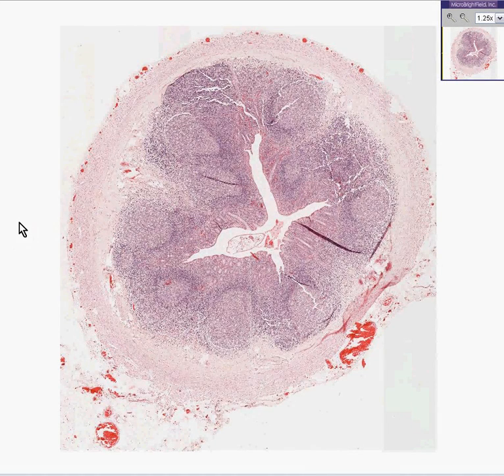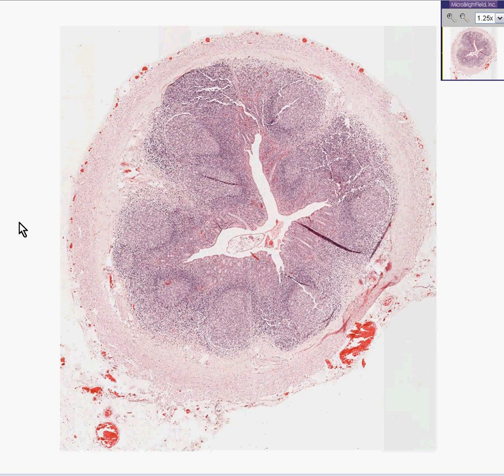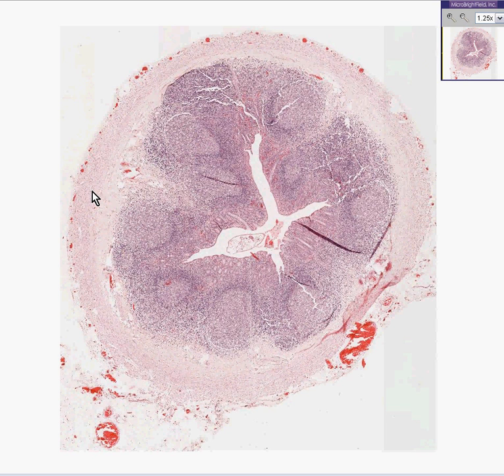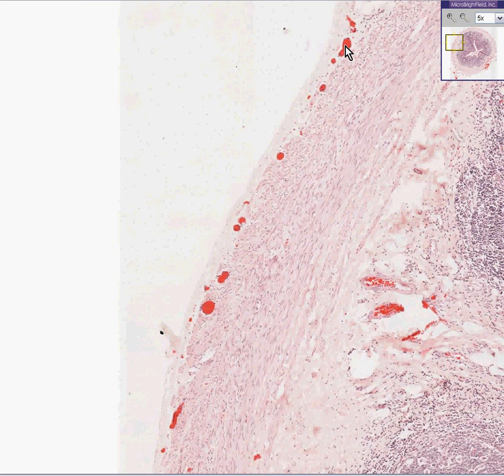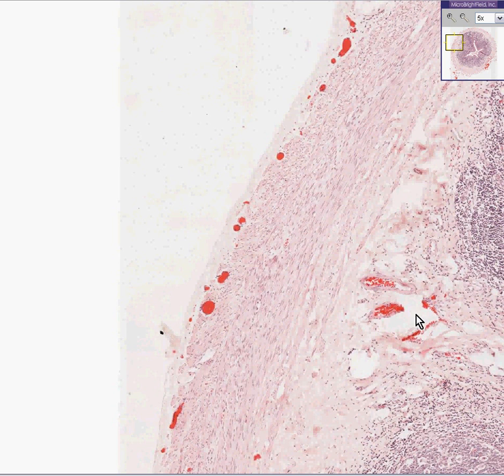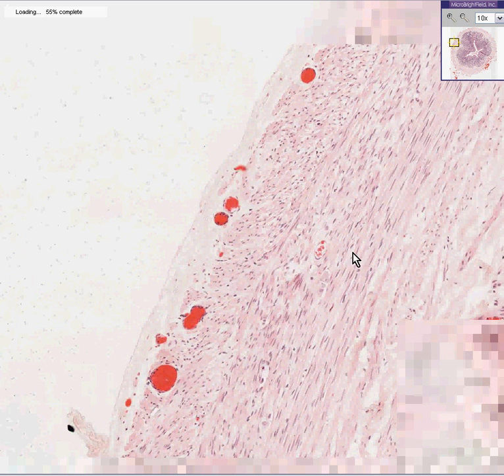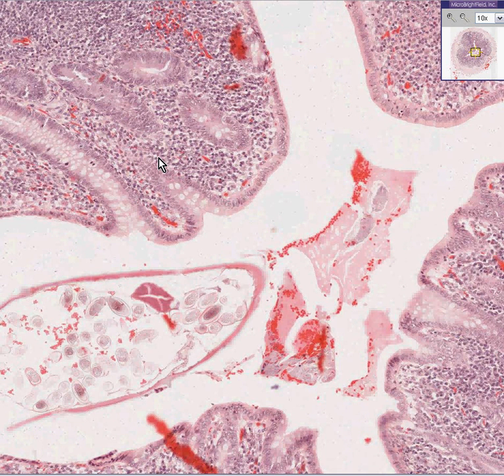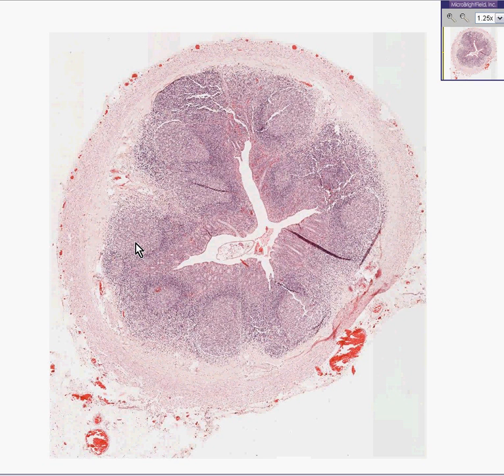Histopathology Appendix--Normal with congestion